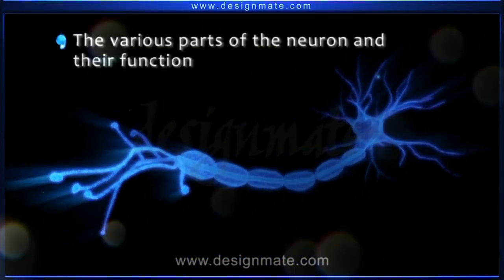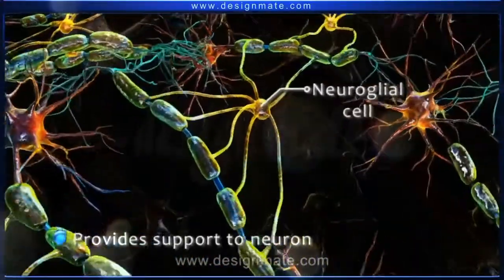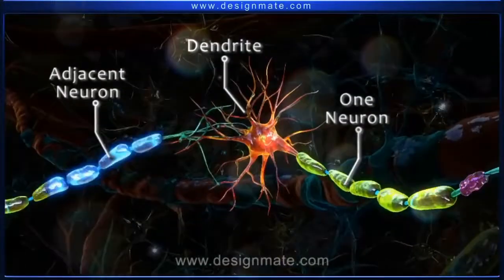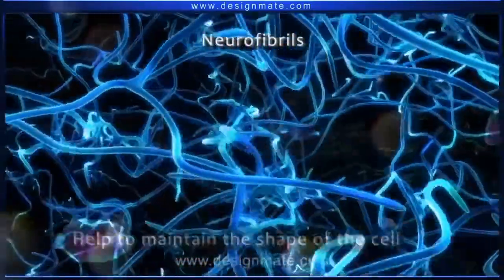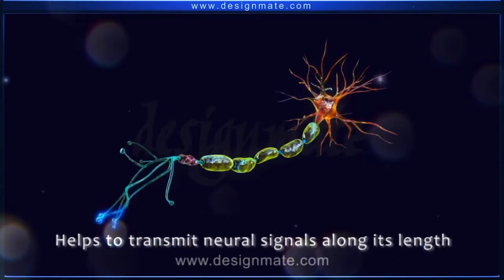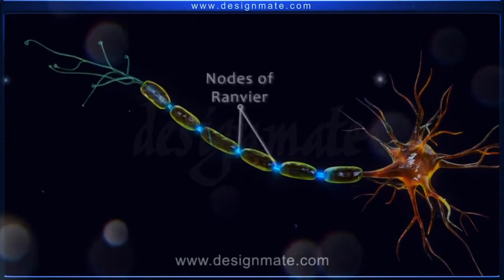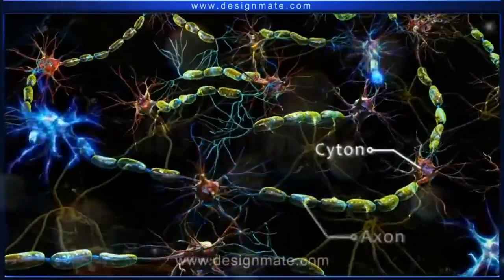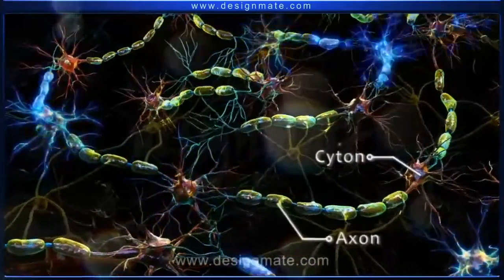Neuron Animation ll Biology 3D Human Nervous system ll Overview Neuron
Biology class ll Neuron Animation ll Biology 3D Human Nervous system ll Overview  Neuron

Neuron 3D Animation ll Neuron in Details ll About Neuron ll Neurology ll Neurology ll Neurologist ll

This 3D Animation, explain about Human Nervous system. This video usefull for CBSC/ NCERT students.